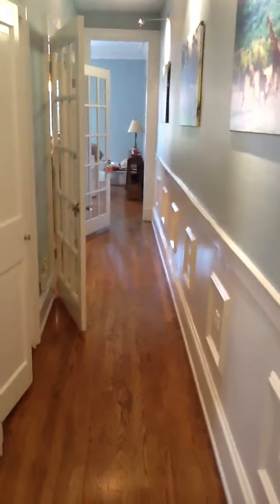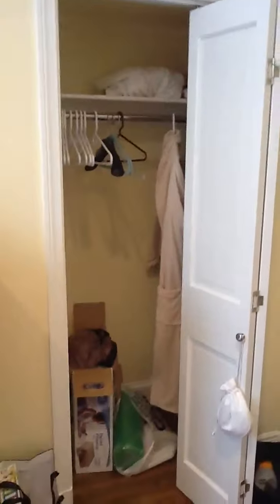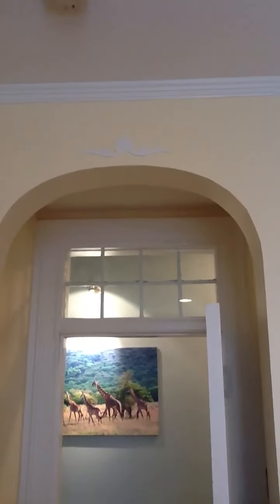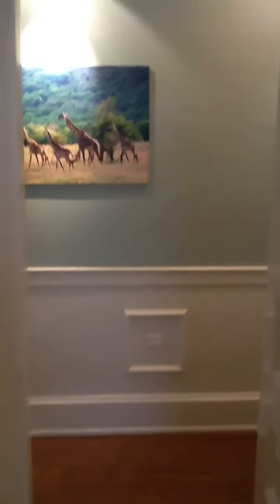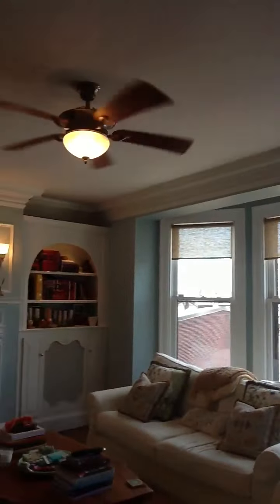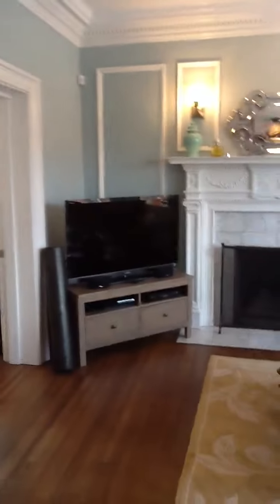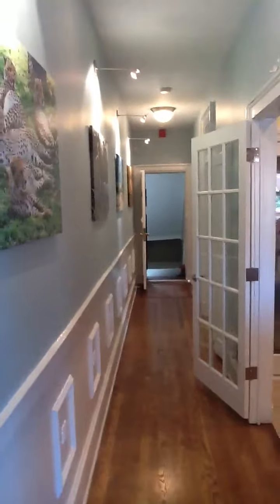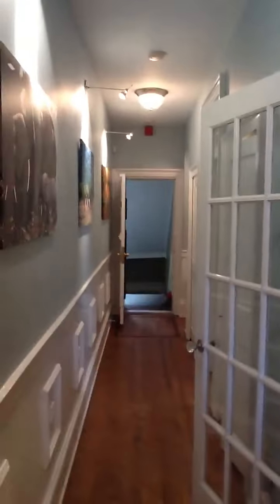Back Bay Apartments - 373 Commonwealth Ave - $3300 - 2 Bedroom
This gorgeous 2 bed located on Commonwealth Ave in the Back Bay is a steal at only $3300/mth.

This unit has gorgeous detail and charm. One of my personal favorites is the crown moldings, high ceilings. It truly feels like you are in a Back Bay residence.

The unit has huge bay windows in the living room, recessed lights and ceiling fans throughout.

It is definitely worth checking out.

to search my other listings.